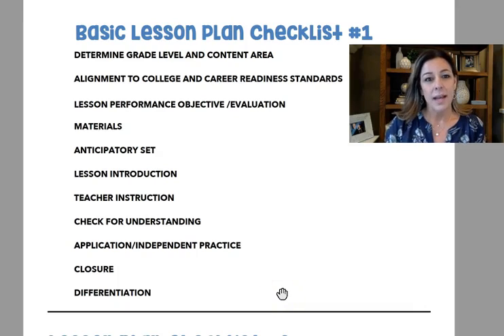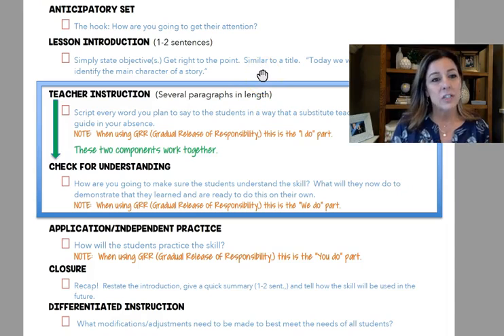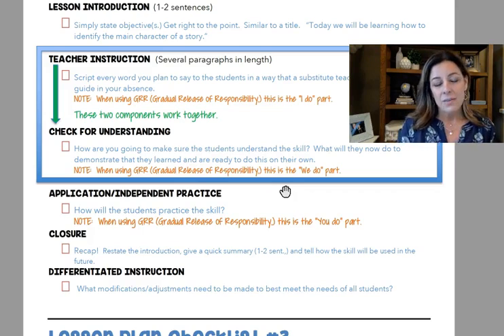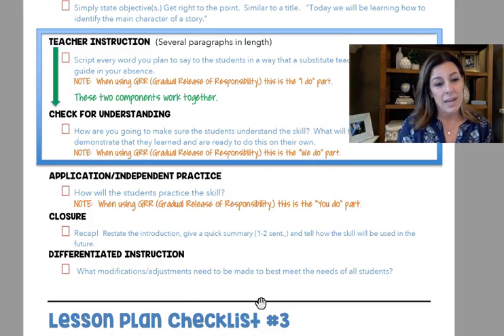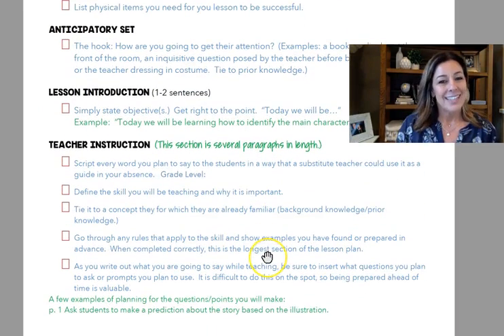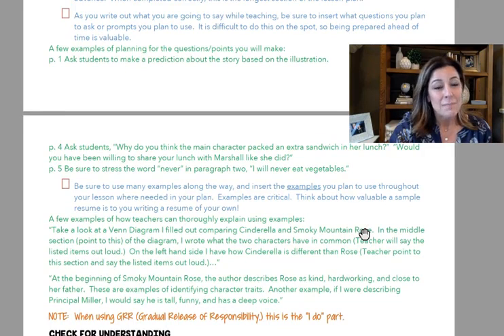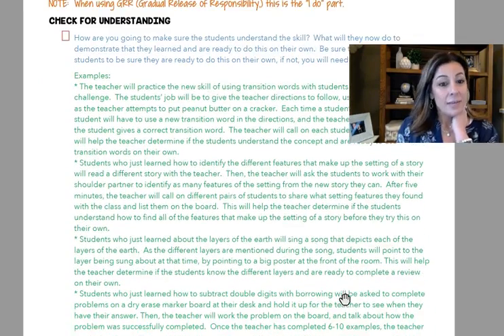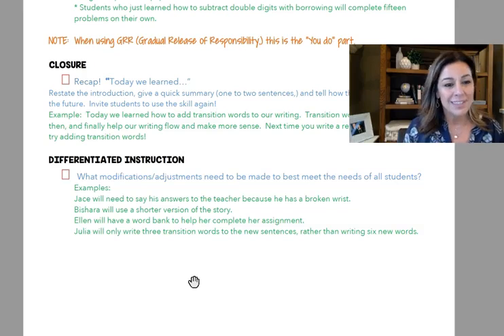Lesson Planning Checklist Explained